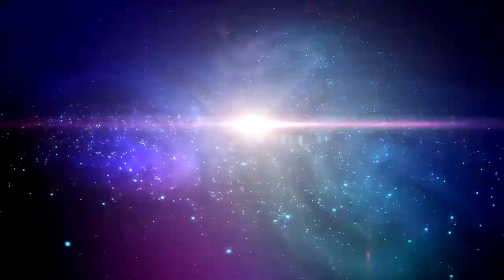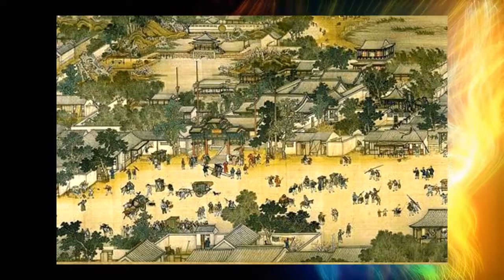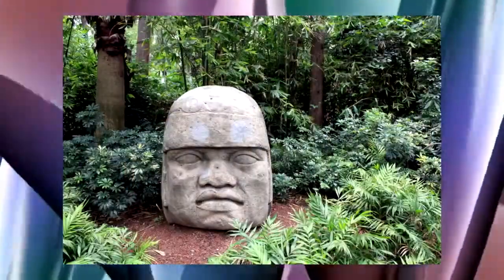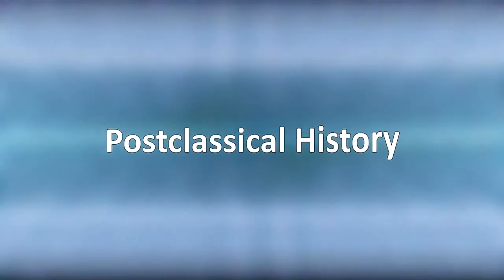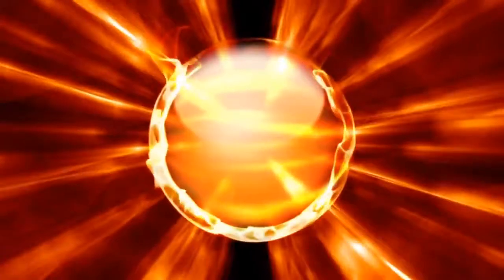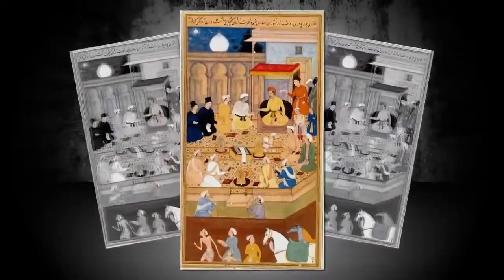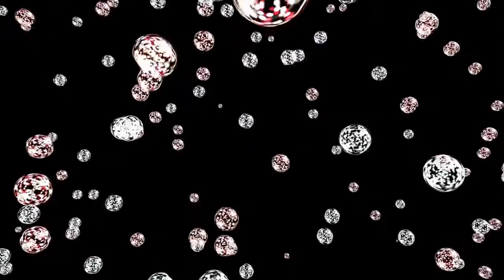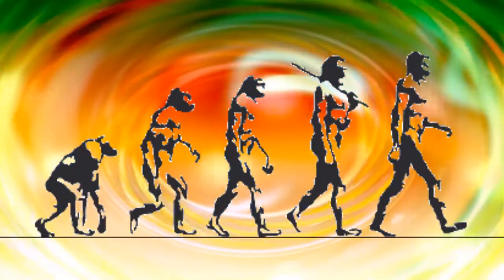World History Documentary - The Best Documentary Ever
Welcome to Timeline - the home of world history. Every week well be bringing you one-off documentaries and series from the worlds top broadcasters, including .

Subject Matter: Ancient Rome, Ancient Greece, England, Ancient World, Egypt, China, Battles, The Middle Ages, Germany, WW2, barbarians, Islam, Christianity, .

History Documentary | Imagine a world without America | National Geographic Documentary 2017.